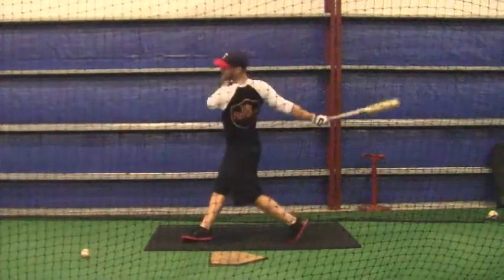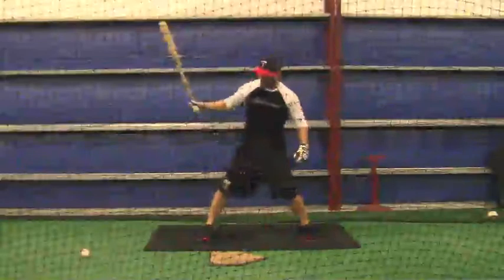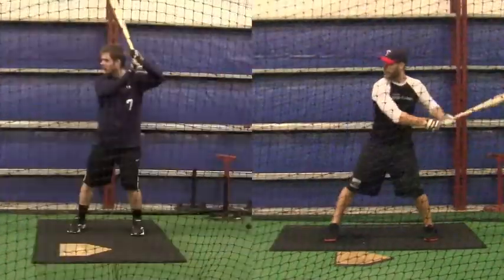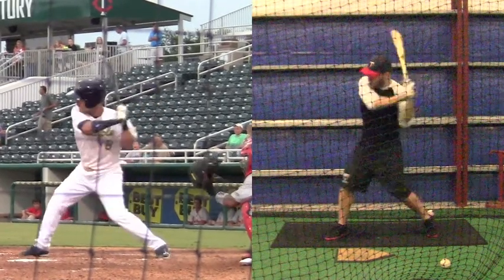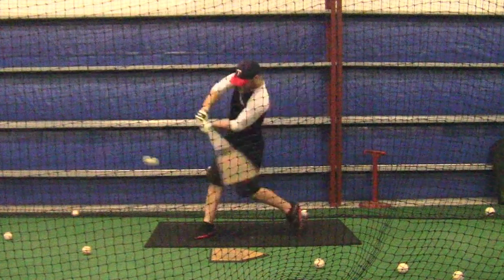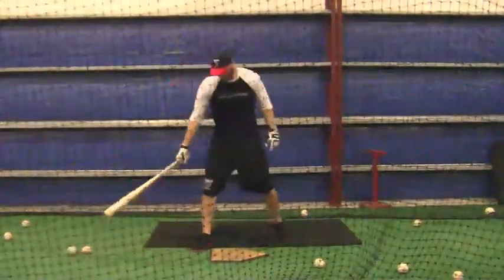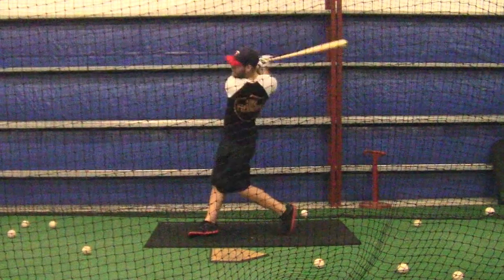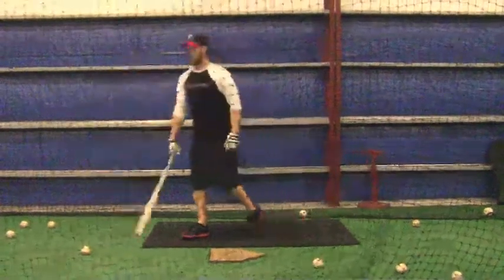Steven Liddle 1-10-13